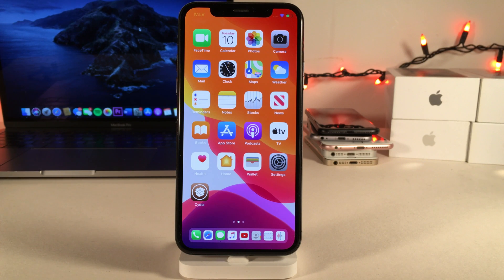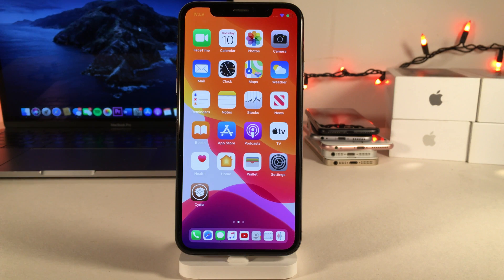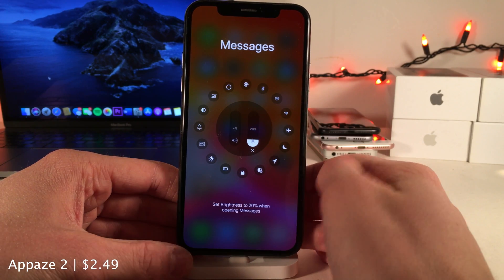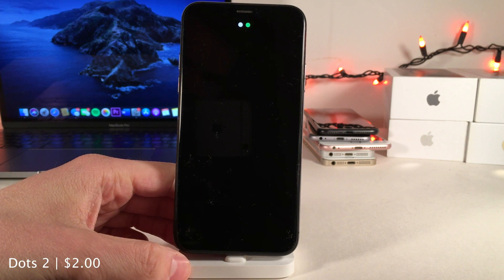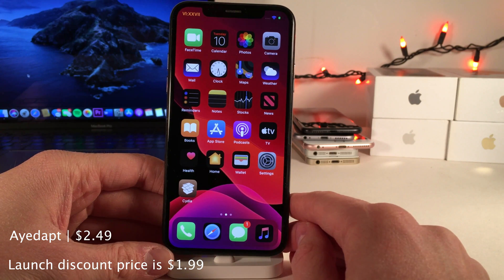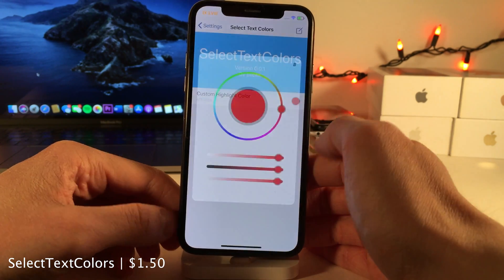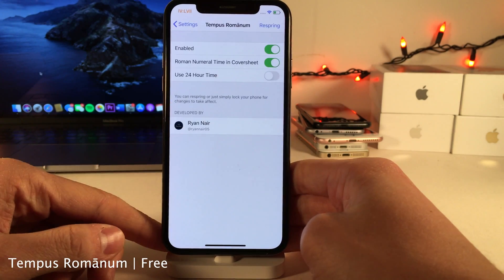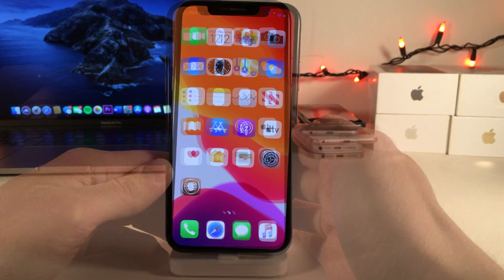Top 20 iOS 13.3 Tweaks - March 2020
The following tweaks featured in this video require the latest version of RocketBootstap from the source listed above:

Appaze 2
QuitAll
SelectTextColors
Springtomize 5

CastSwitcher (Free) | Repo: BigBoss

2Dock (iOS13) | (Free) | Repo: BigBoss
Note: For iPhone X install "2Dock X (iOS 13)"
For iPhone 8 and lower install "2Dock (iOS 13)"

HideSurplus (Free) | Repo: BigBoss

RoundedModules (Free) | Repo: BigBoss